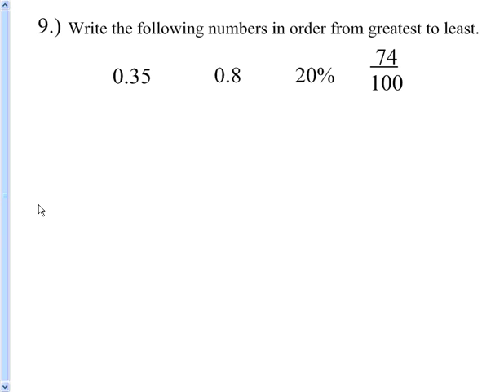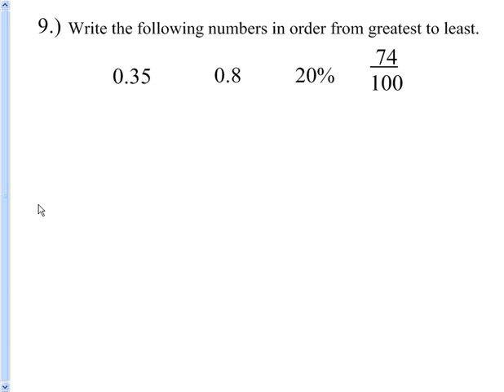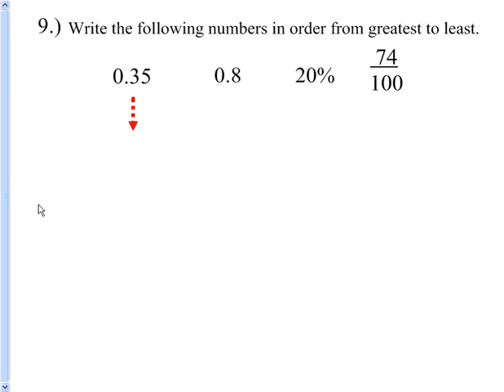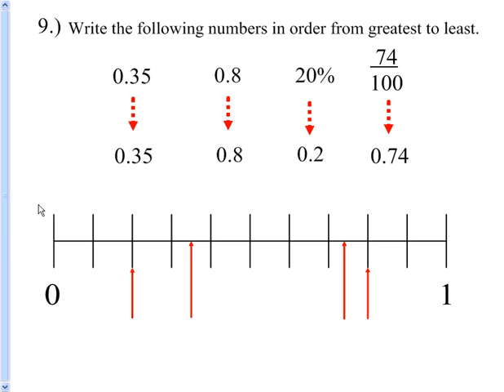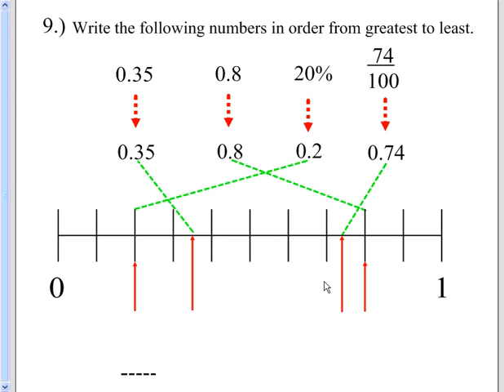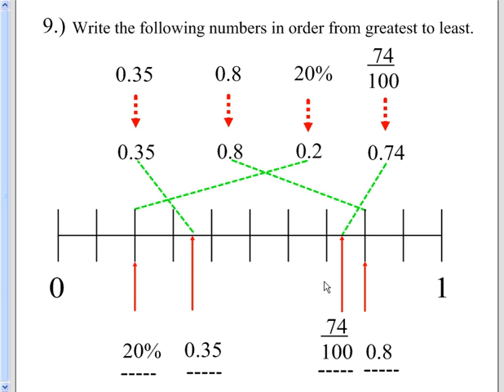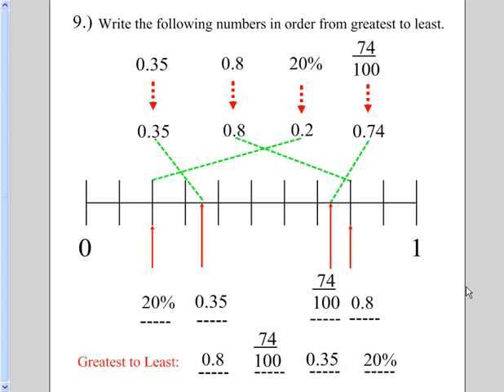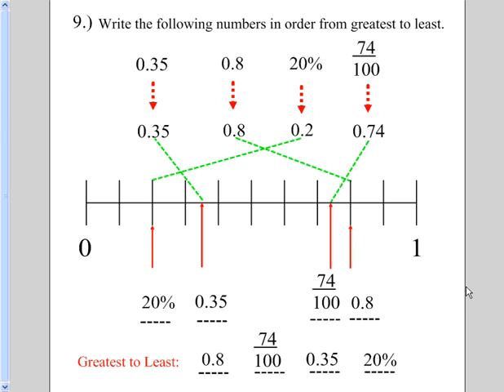Homework Quiz for Week 16, Question #9